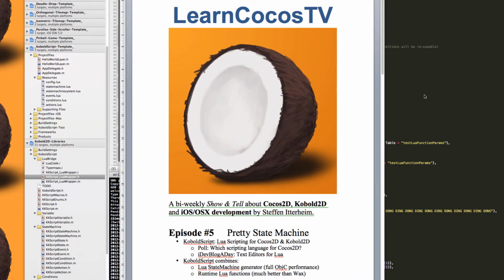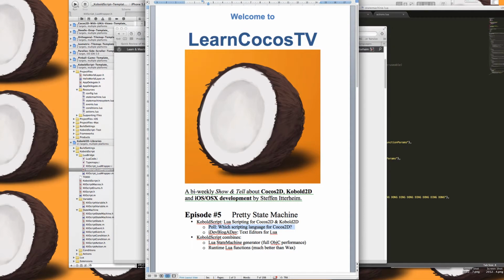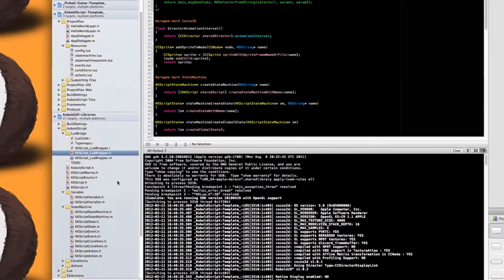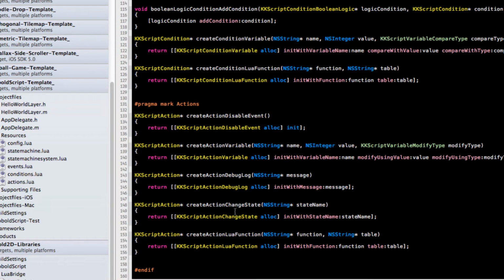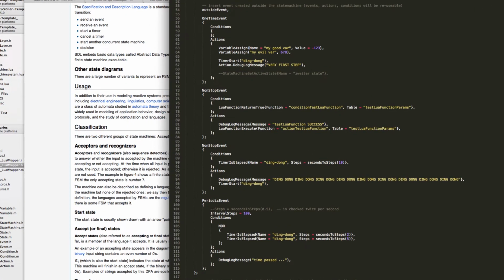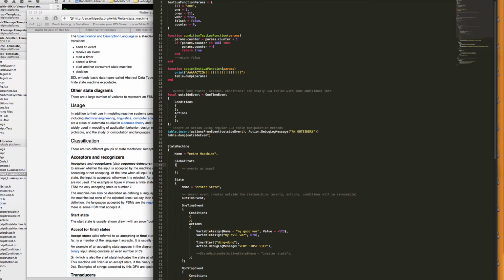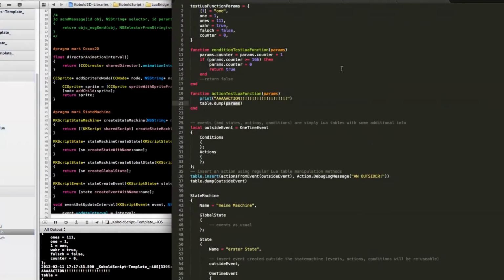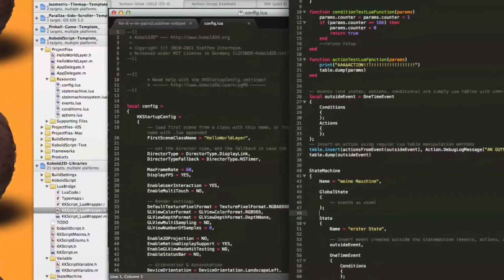LearnCocosTV - Episode 5: Pretty State Machine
• KoboldScript: Lua Scripting for Cocos2D & Kobold2D
o Poll: Which scripting language for Cocos2D?
o iDevBlogADay: Text Editors for Lua
• KoboldScript combines:
o Lua StateMachine generator (full ObjC performance)
  StateMachine is optimized Objective-C code
o Runtime Lua functions (faster than Wax)
  limited set of features, but fast